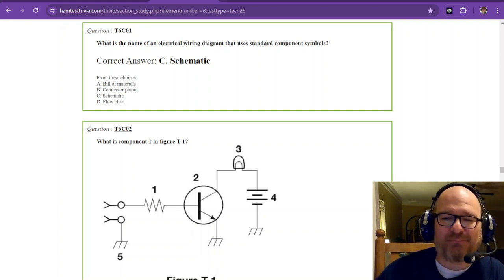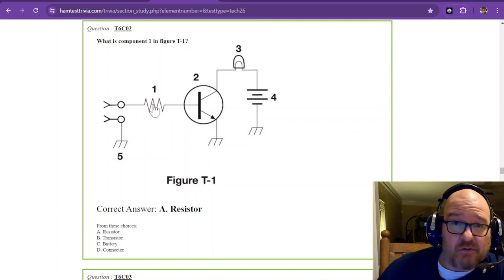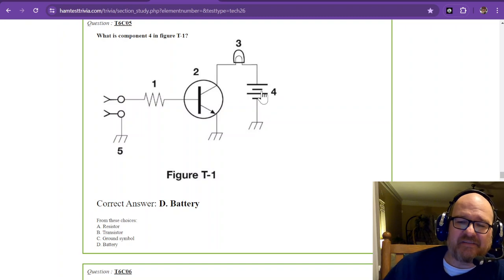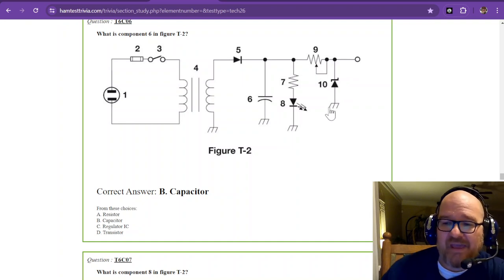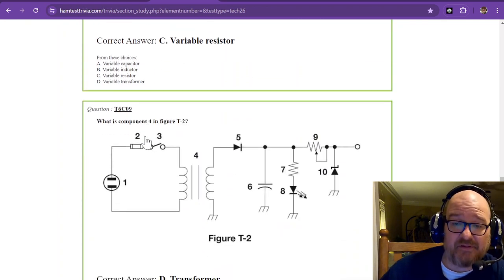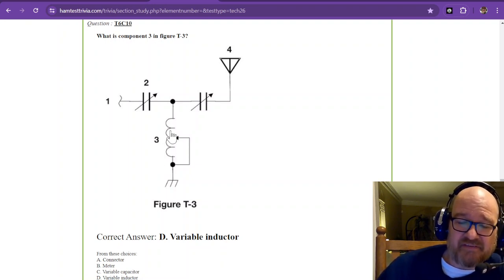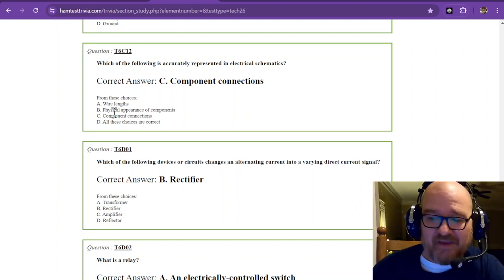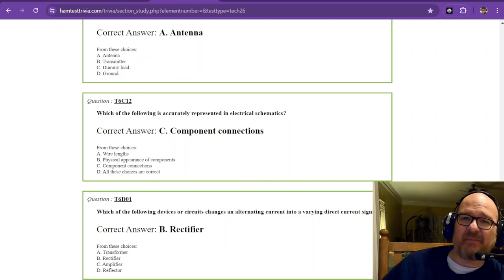2022-2026 Technician License Study Part 21 - Subelement 6C Q1-12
T6C - Circuit diagrams: use of schematics, basic structure; Schematic symbols of basic components

3D Printing for Ham Radio: Integrating modern technology, I love explore how 3D printing can be used to create custom parts for radios, antennas, or other project enhancements and toys. This unique angle not only appeals to amateur radio operators but also to tech enthusiasts and makers. I am a MAKER, and Amateur radio offers a wonderful avenue in engineering and tinkering.